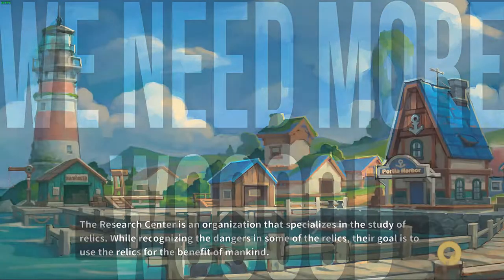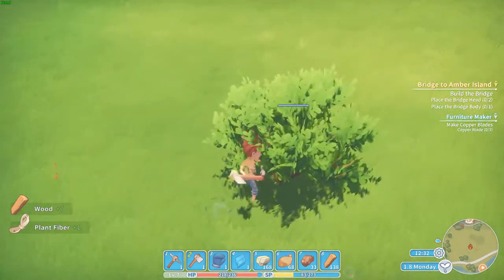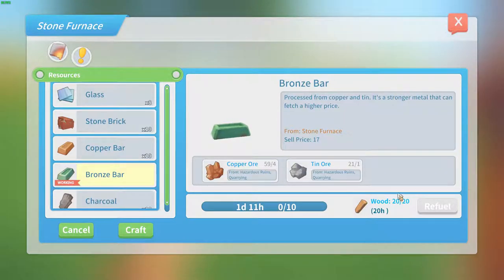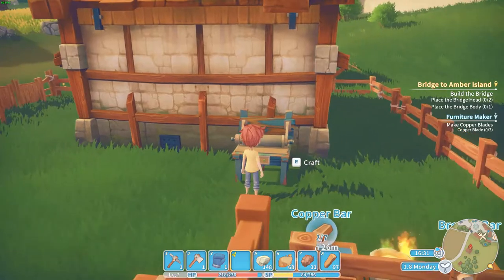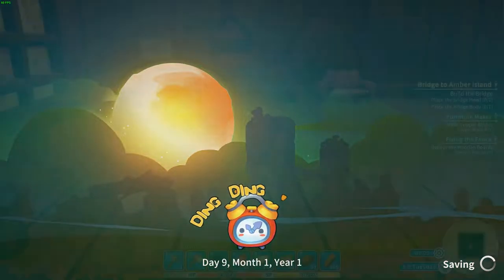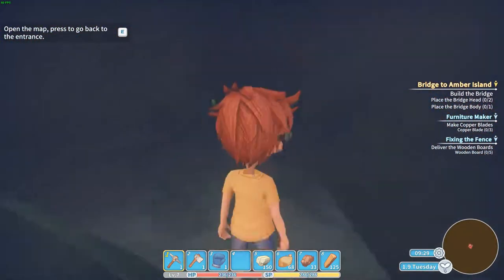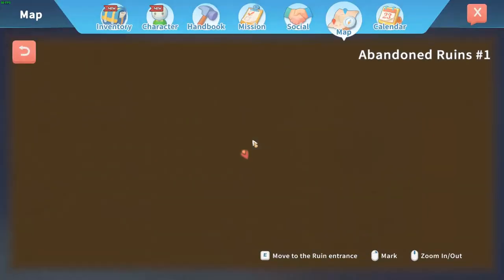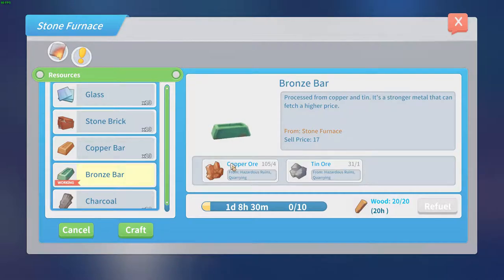Let's play My time at Portia episode 4 We need more WOOOD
Welcome to the fourth episode of this let's play My time at Portia. In this episode, we going shop down some threes  We are gonna expand the workshop.